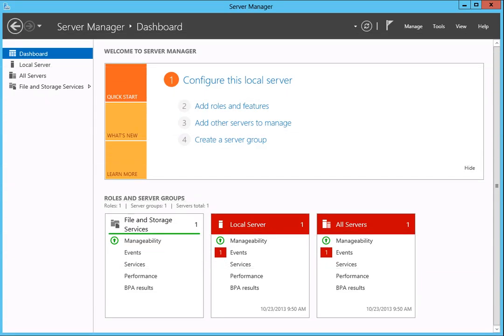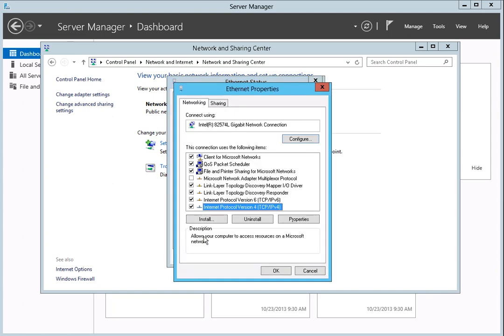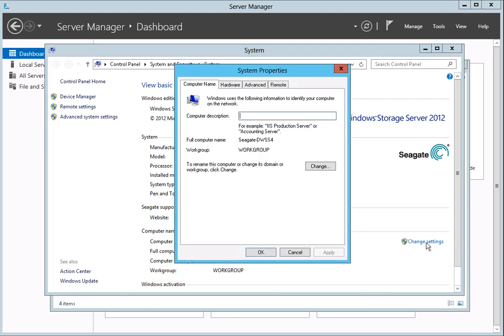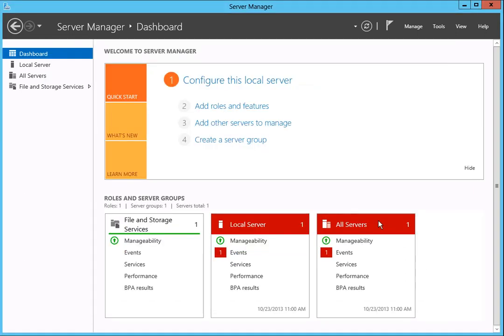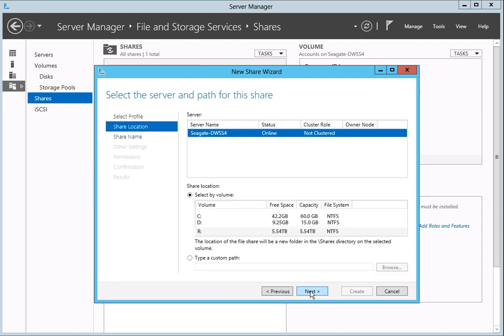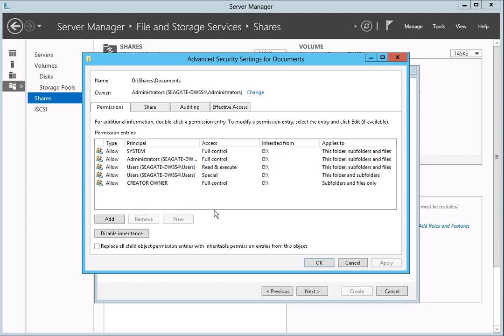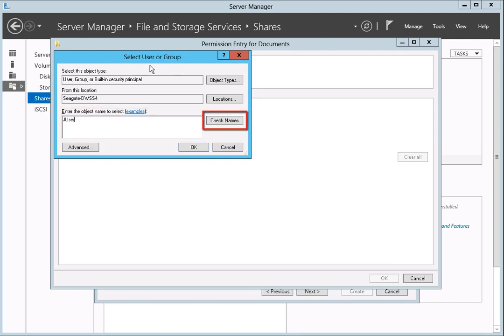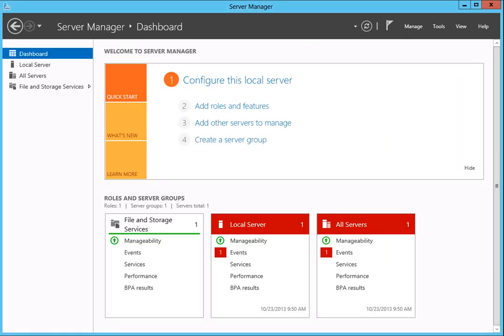Seagate Business Storage NAS Windows Server | Active Directory Support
This tutorial will show you how to join the Seagate Business Storage Windows Server to a domain, create a new Share for the domain on the Windows Server and, assign a domain user to the Share.